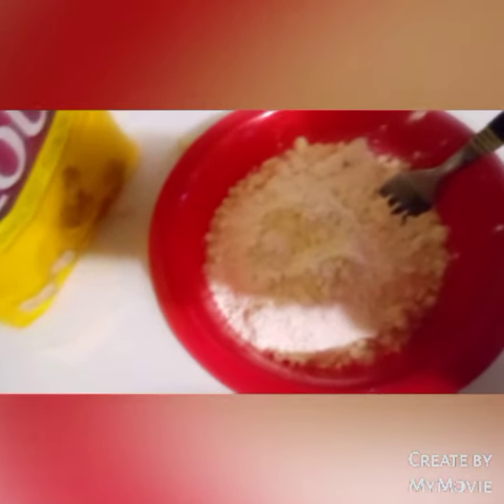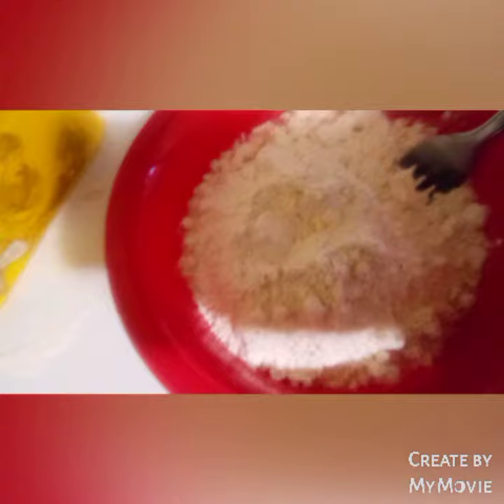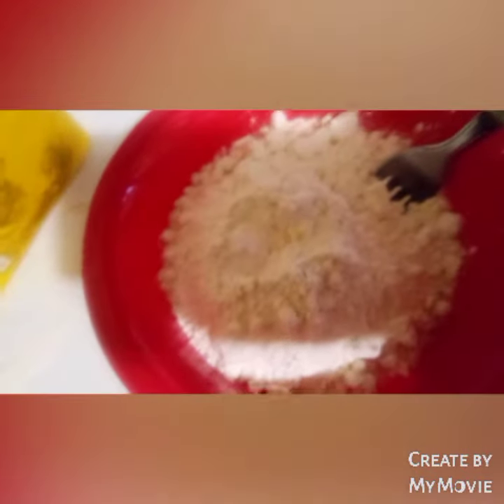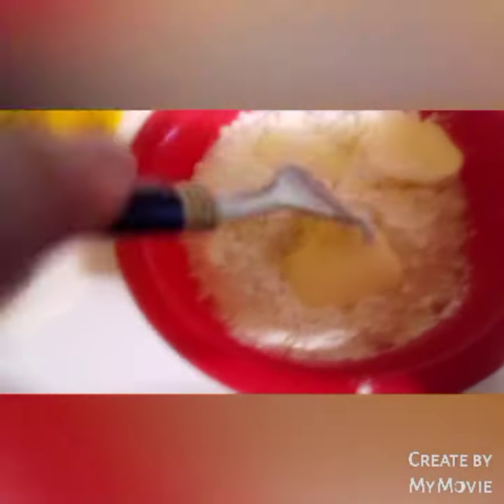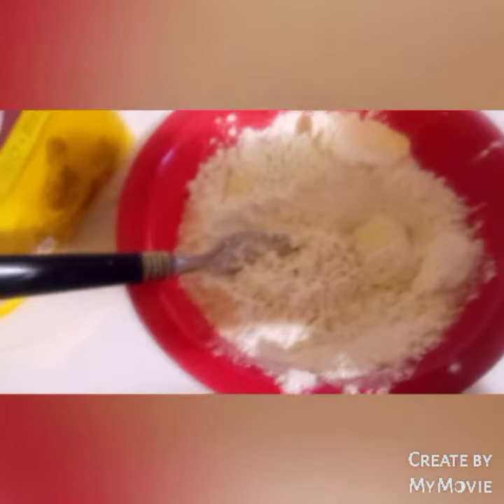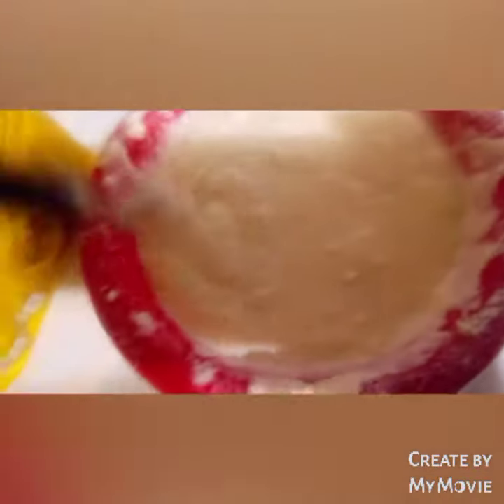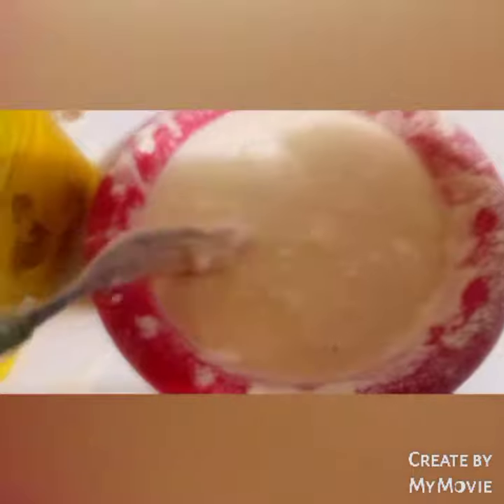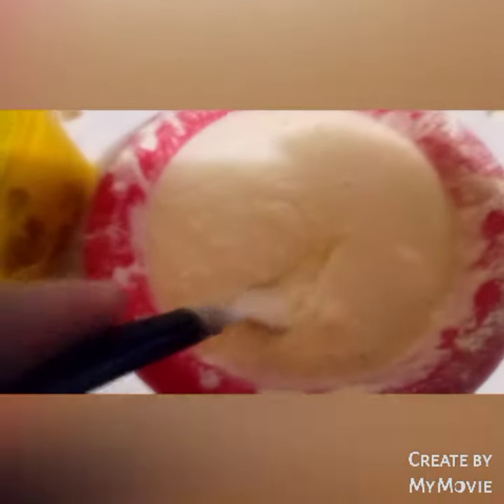Cooking in Amanda's Kitchen (flitters) See you on the flip side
self -riseing flour  A Half a- cup
3 spoons of butter
add water into batter mix
cook it like a pancake.

thank you all for subscribing to my channel and like my videos . it helps people find my channel. and also get this flitter recipe. tell your friends and family about the flitter. thank you all for your love and support it's very appreciated. God bless you all. and remember L is For Love and love yourself and love others. make sure you got that bail on. because you never know what I'm going to upload. this channel is about Amanda's life. and this is just the start of it. welcome to Amanda's life.